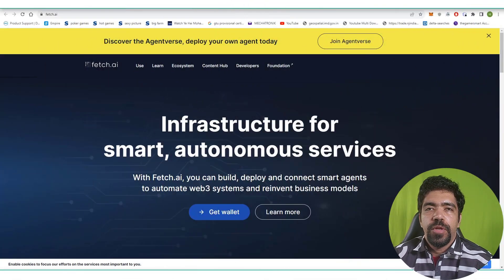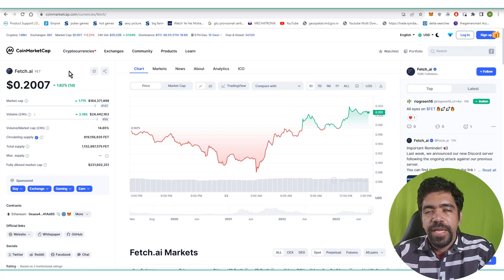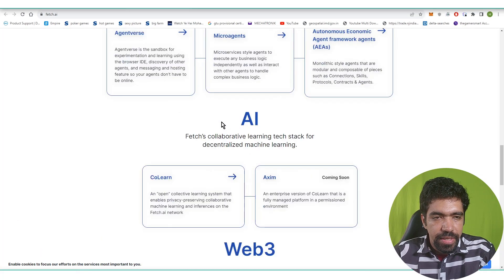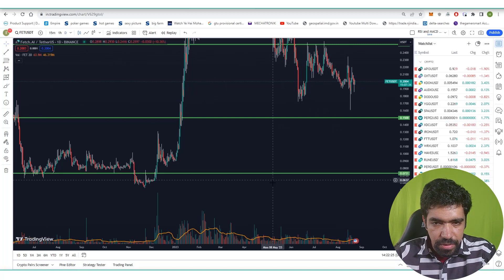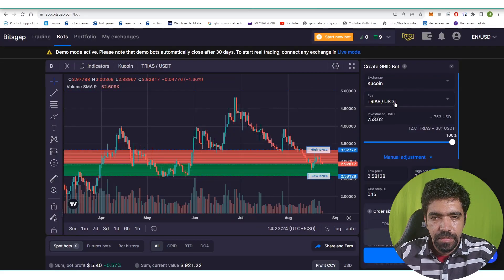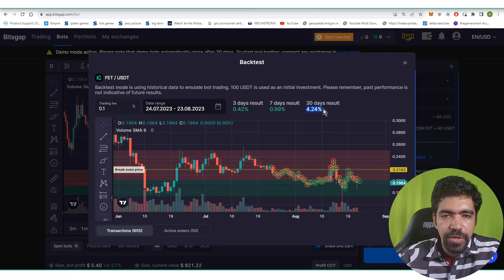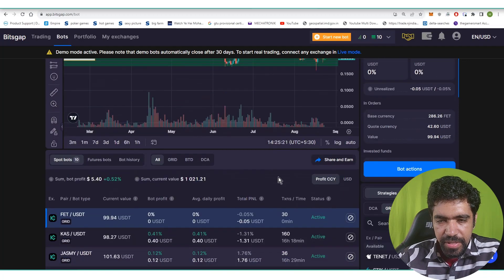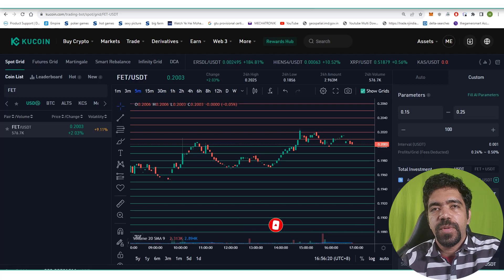#16 | Fetch.ai | Crypto Bots | Spot Grid | Kucoin & Bits Gap